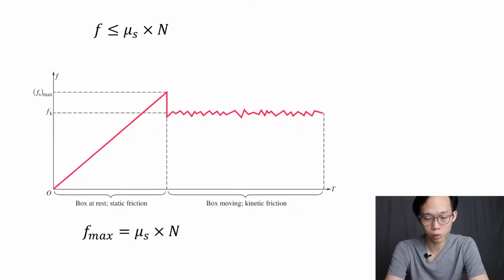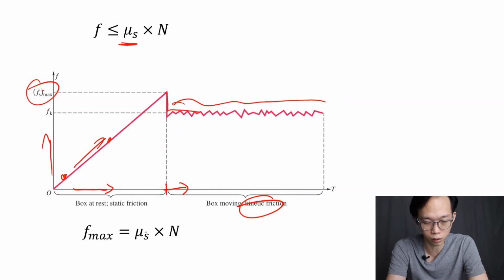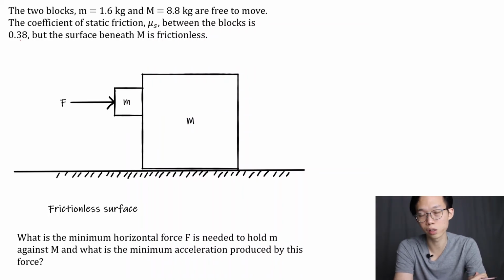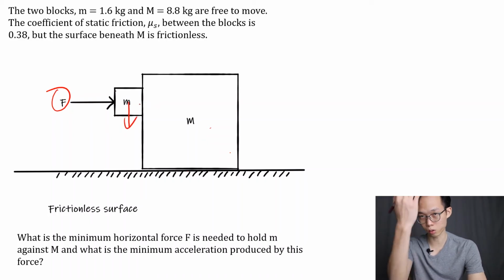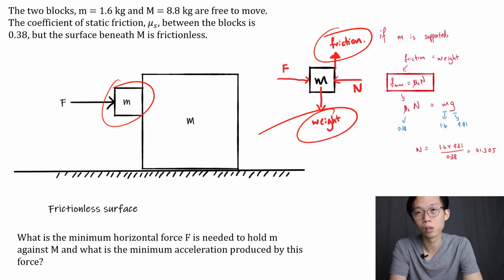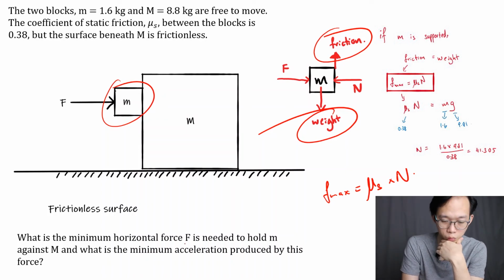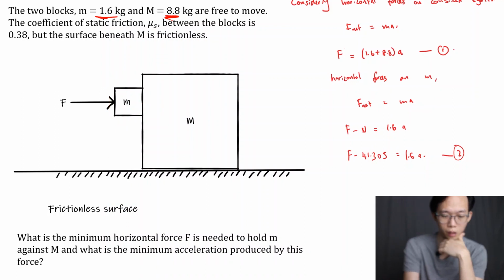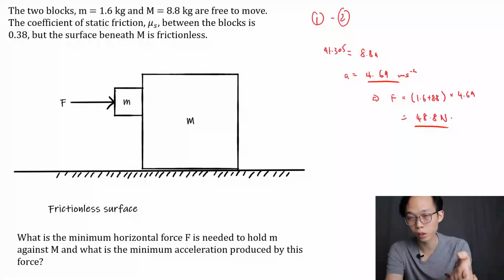Understanding Static Friction (with worked example)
Whether you're preparing for O level or A level physics, friction is a force that you will probably have to use in your free-body diagrams.

However, many students are not very clear on how friction works, especially when considering static friction (i.e. when two surfaces are not sliding past one another) as opposed to kinetic friction (i.e. when two surfaces are sliding past one another)

In this video, I will demonstrate the concepts of static friction, maximum static friction and coefficient of static friction; and also illustrate how to use this concept to solve a sample question.